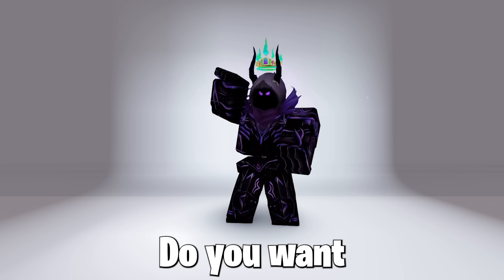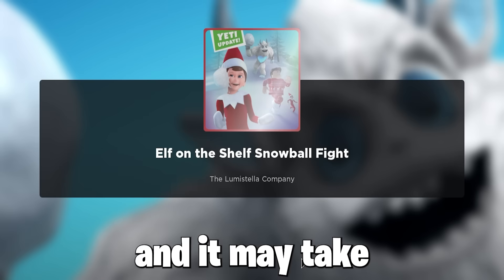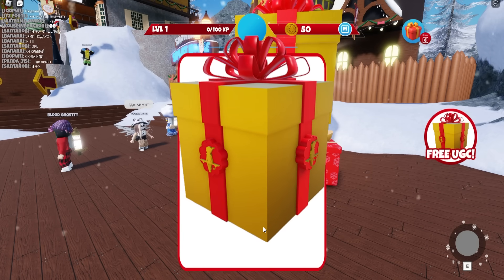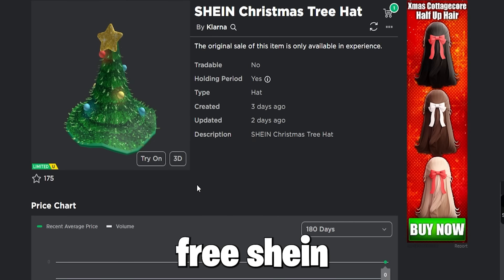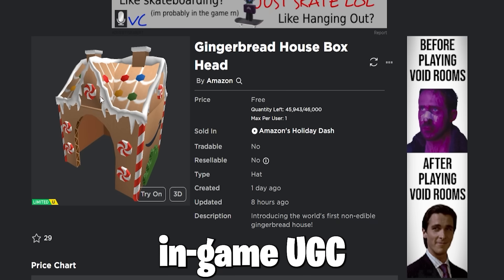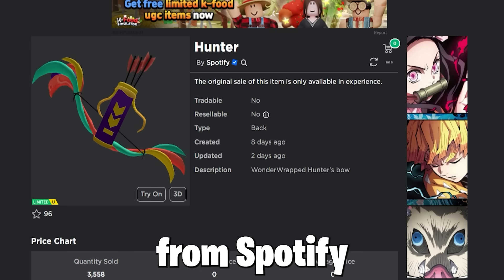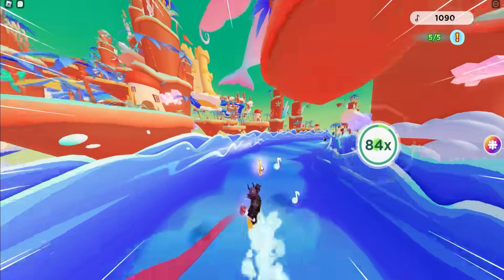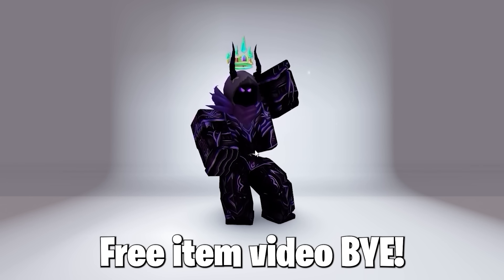HURRY! GET THESE NEW FREE CHRISTMAS ITEMS IN ROBLOX NOW!! 🎅🥳